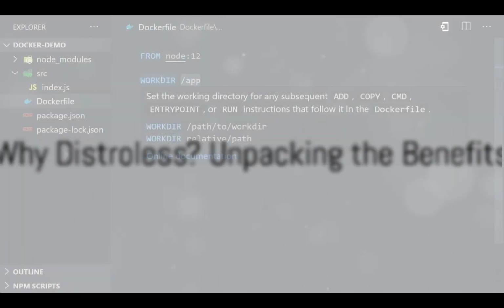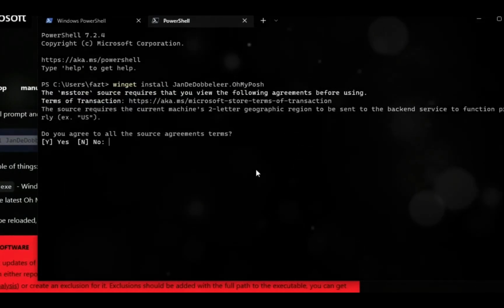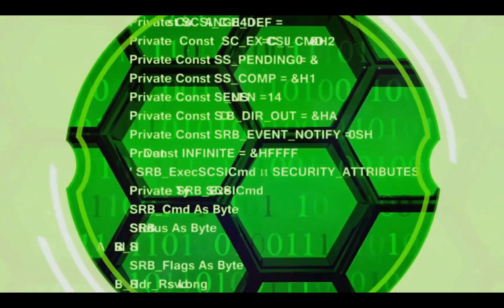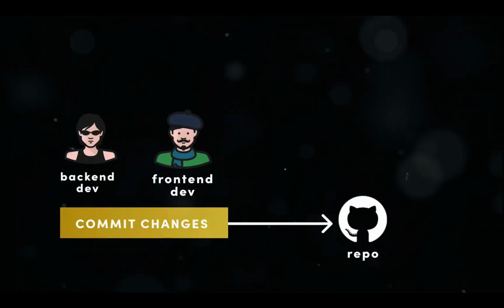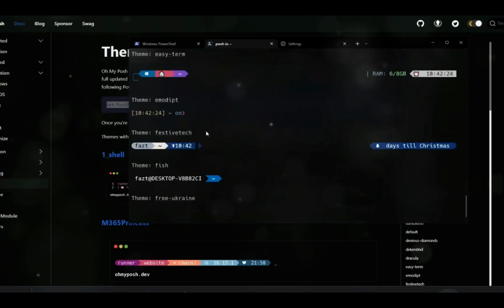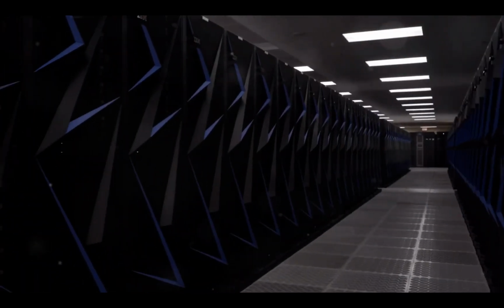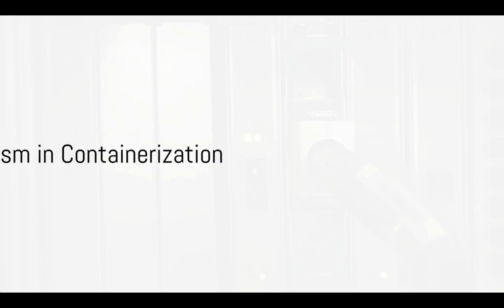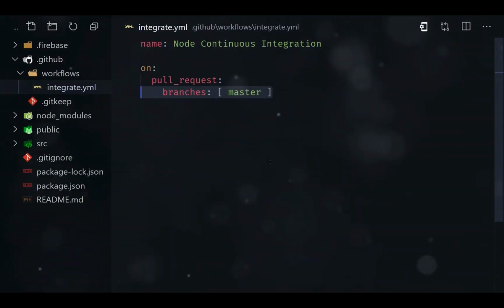Distroless Images. Simplifying Kubernetes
This video discusses the shift towards minimalism and security in Kubernetes through the use of Distroless container images. Unlike traditional images, Distroless focuses only on essential application components, reducing attack surfaces and improving efficiency. The article provides a practical guide for transitioning to Distroless, highlighting its benefits for security, deployment speed, and maintenance. It also contrasts Distroless with traditional images and emphasizes its advantages for streamlined and secure Kubernetes deployments.